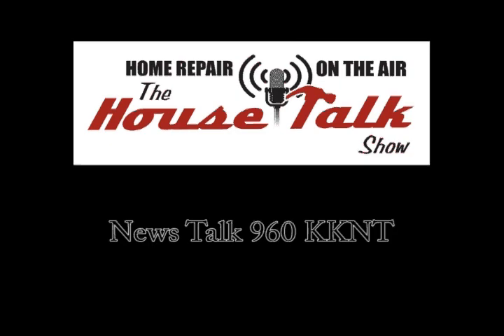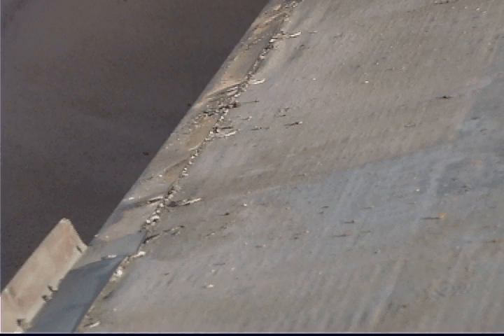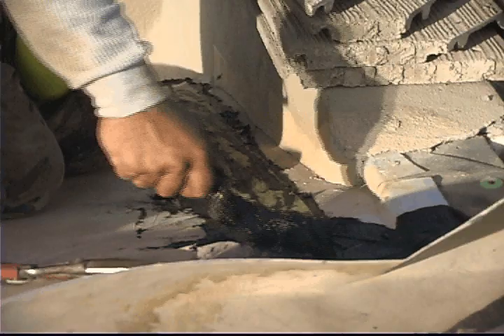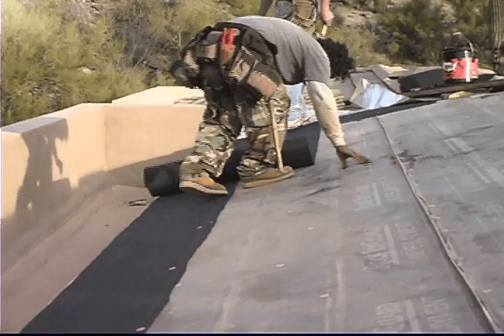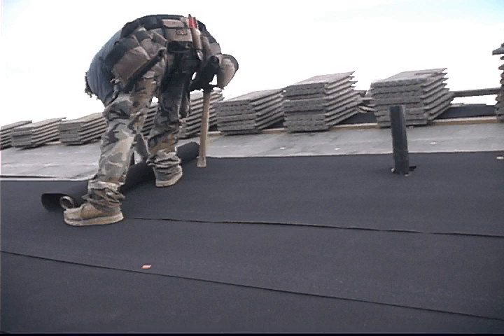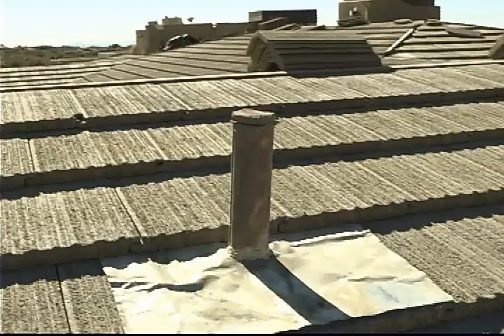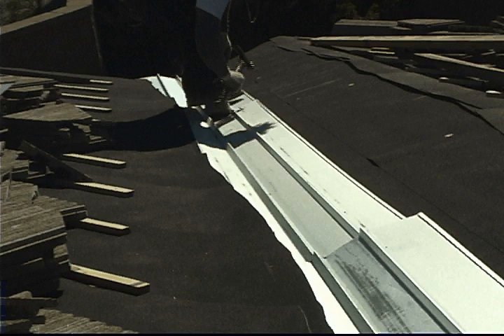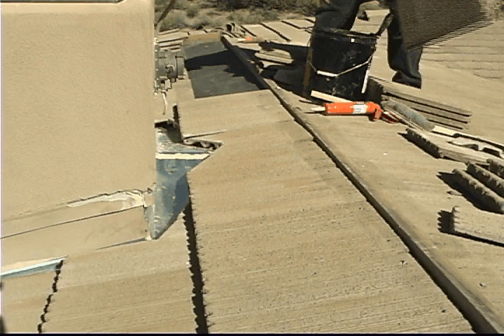Roofing Video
We did this video for a roofing company in Scottsdale, Arizona.